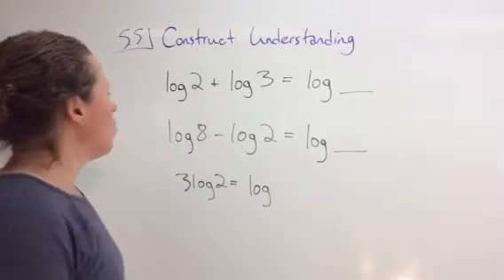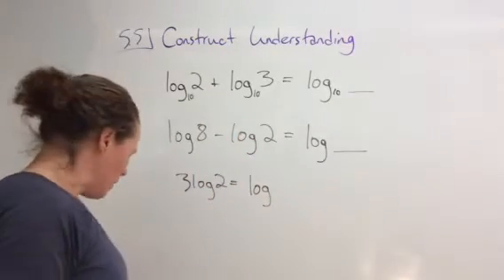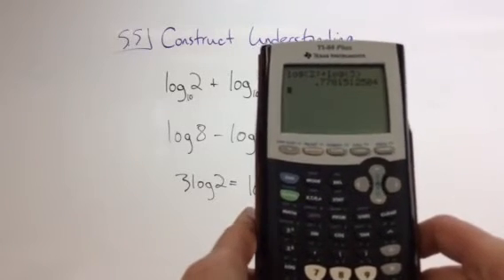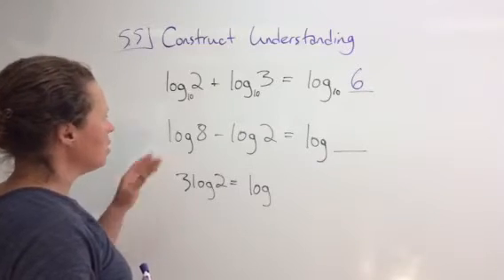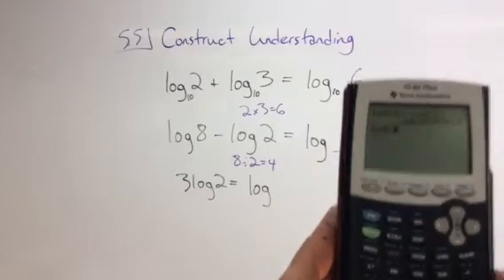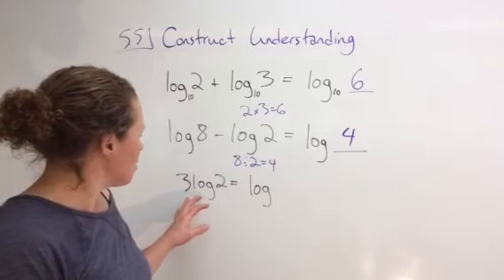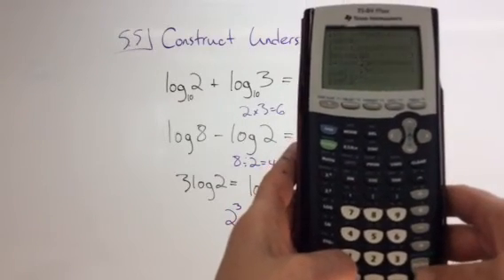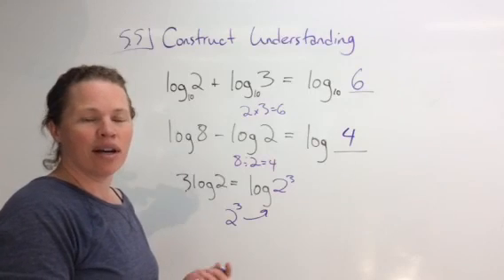Pre-Cal 12 5.5 construct understanding